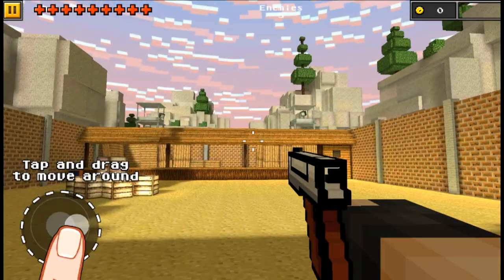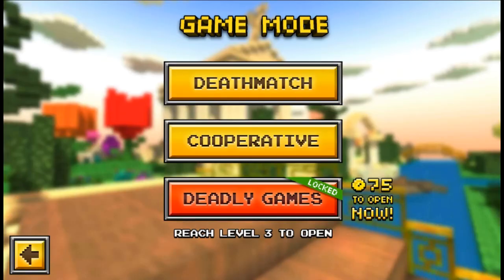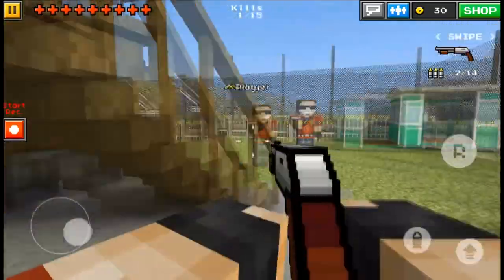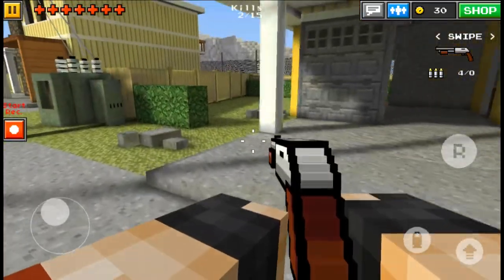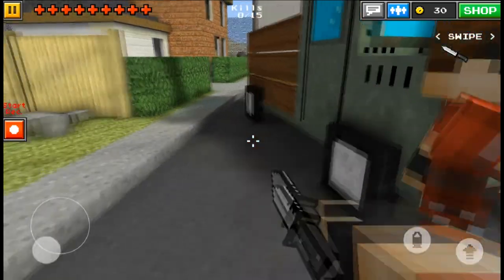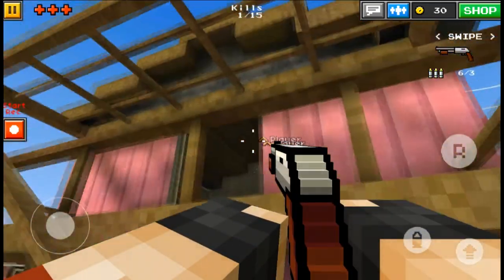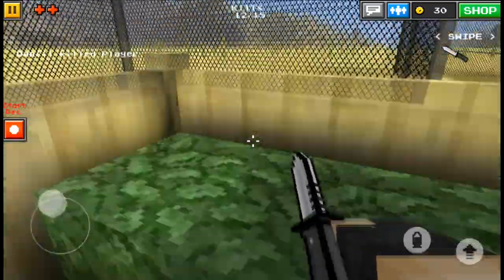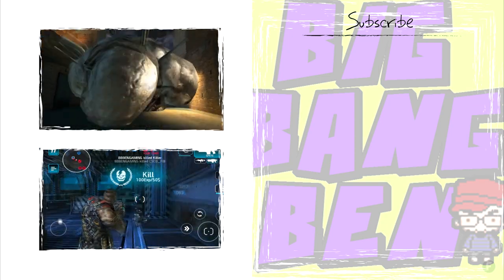Pixel Gun 3D Multiplayer Shooter HD Sneak Peak (Android/IOS)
Bringing you the best & latest in Mobile Gaming on Android, ios and Windows phone devices!

Pixel Gun 3D is a multiplayer fps shooter by RiliSoft. It's an FPS game with a variety of guns, addictive online and lan multiplayer, and a Survival Mode with Cooperate, Deathmatch, and Single Campaign Mode.